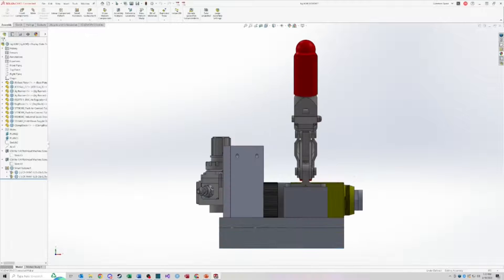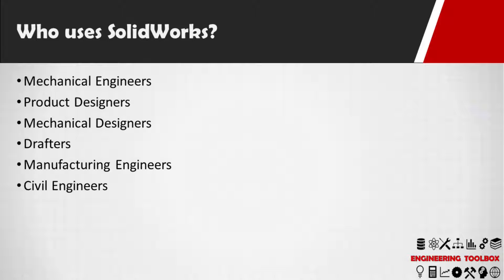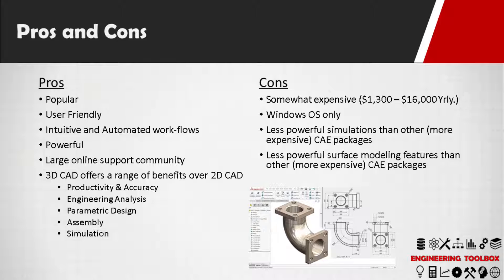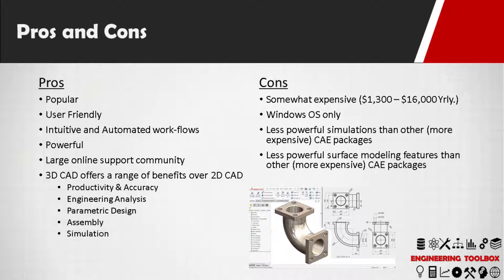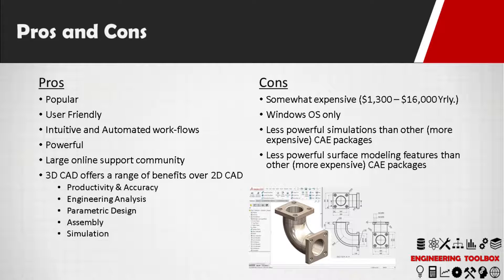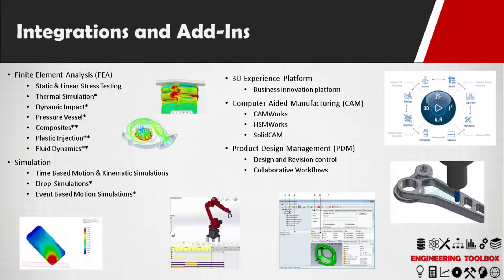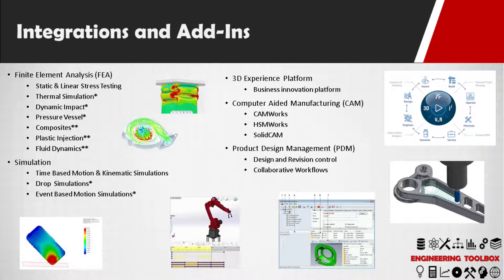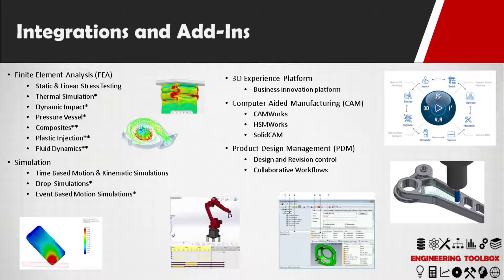What is SolidWorks? Solidworks For Beginners #0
This video is a introductory video of SolidWorks CAD software.  In the video, I discuss features of SolidWorks and how it compares to other CAD Software.